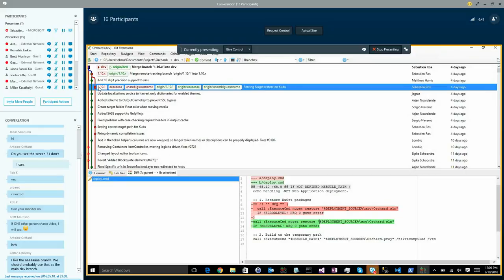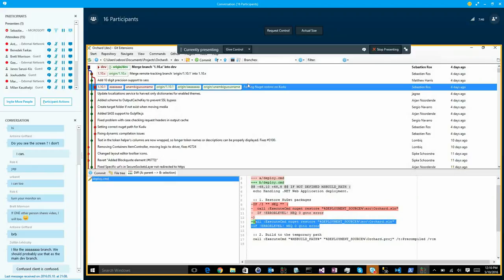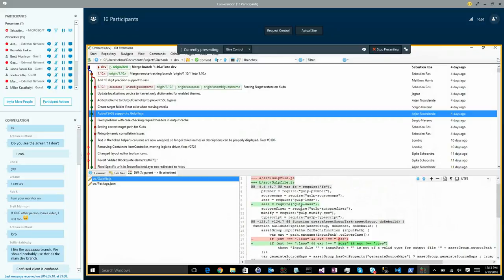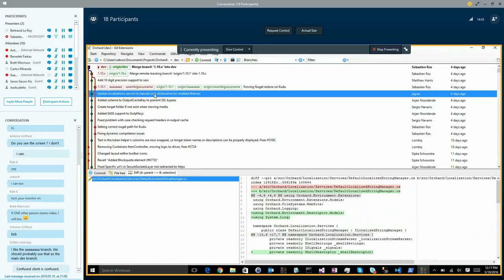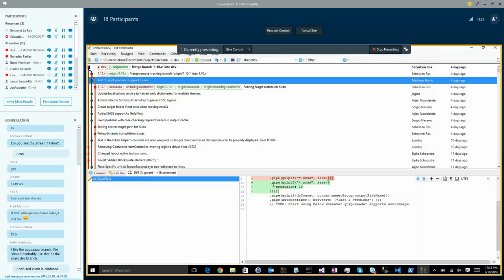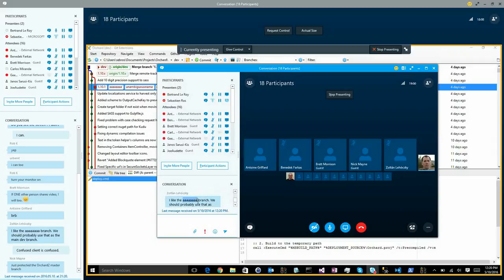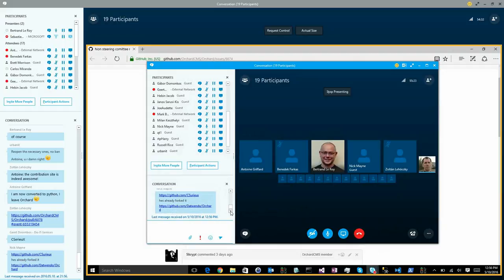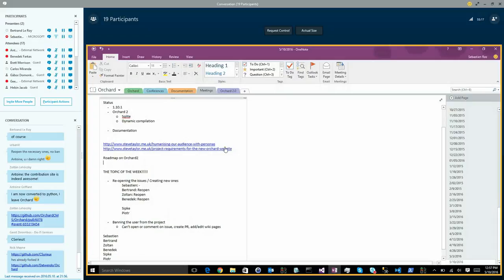Orchard Podcast: 10th of May, 2016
Meeting notes:
- Status
-- 0:47 - Fixing dynamic compilation issues.
-- 1:10 - Orchard 1.10.1 redist will not run when unzipped #6858. The  previously mentioned fix is for this.
-- 3:47 - Setting correct nuget path for Kudu.
-- 8:32 -Fixed problem with case checking request headers in output cache.
-- 8:57 - Added SASS support to Gulpfile.js.
-- 9:16 - Create target folder if not exist when moving media
-- 9:30 - Added scheme to OutputCacheKey to prevent SSL bypass.
-- 13:06 - Update localizations service to harvest only dictionaries for enable theme.
-- 13:19 - Forcing Nuget restore on Kudu.
--14:40 - Add 10 digit precision support to sass.
-- 15:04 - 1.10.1was merged to 1.10.x and 1.10.x was merged to dev.
- 16:54 - Status on Orchard 2.
- 25:17 - Status update on the new documentation site.
-Topics
-- 30:30 Blog posts from Steve Taylor on creating a new Orchard website.
-- 40:14 Discussion and vote about the plan of action of re-opening/creating issues created by a  user who quitted.
- 53:21 - Talk about Roadmap on Orchard 2.
- 53:55 - Discussion about Orchard.Core for Orchard 2.